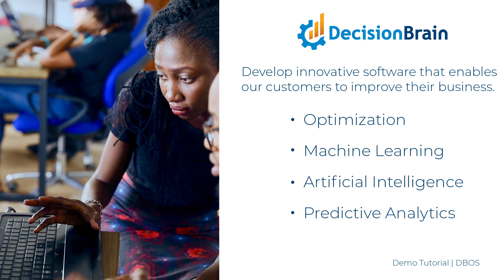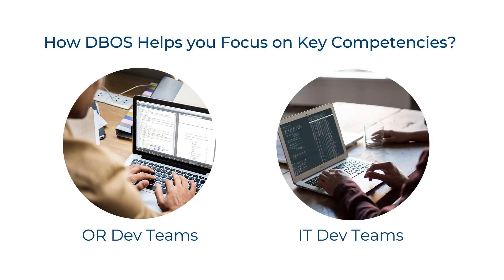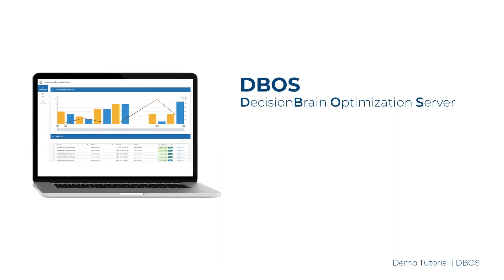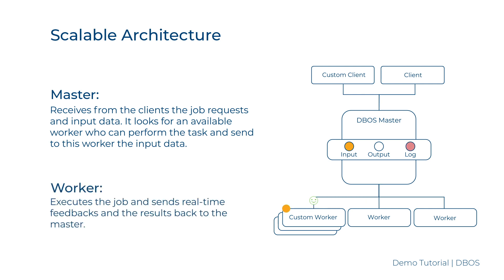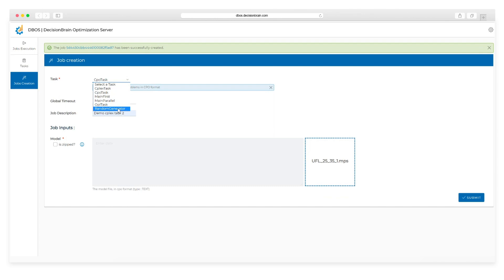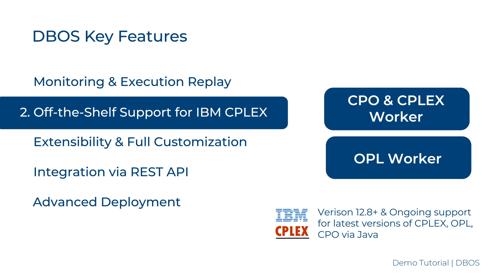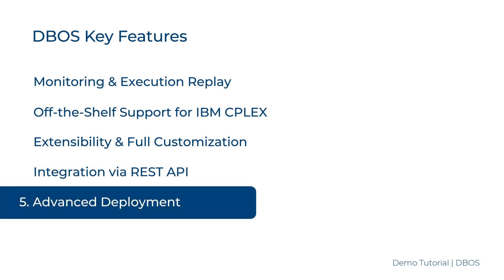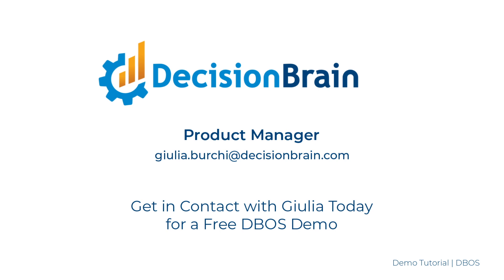DecisionBrain DBOS Demo & Features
A Platform Built to Ease Optimization Development & Deployment. A lean but powerful system designed to help you build and deploy fully scalable applications – quickly, easily, efficiently. DBOS can seamlessly run multiple CPU intensive computational jobs locally or remotely and provides administrative tools to easily monitor and manage them. Intended to enable both Optimization Model Developers and Application Developers who need to focus on their competencies while delegating infrastructure and architecture-related issues.

0:00 - DecisionBrain's Intro
0:31 DBOS Intro
2:14 DBOS Architecture
2:42 DBOS Key Features